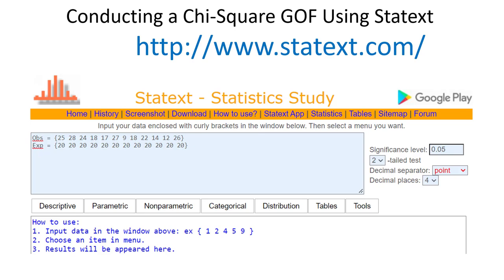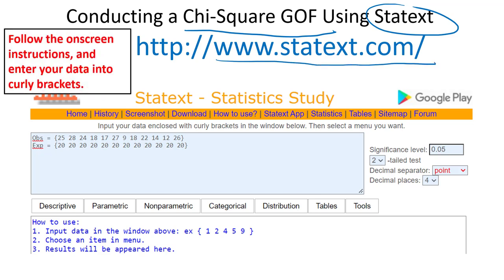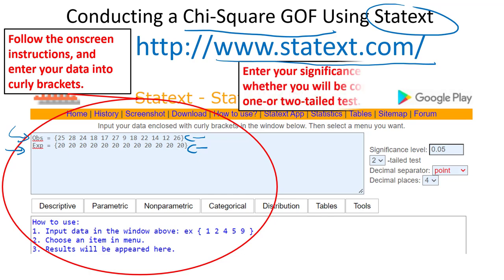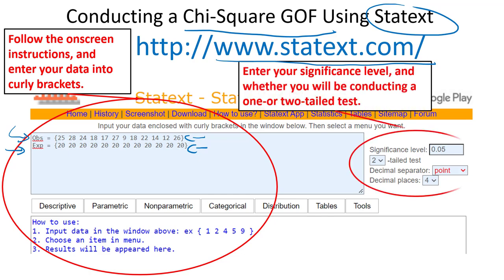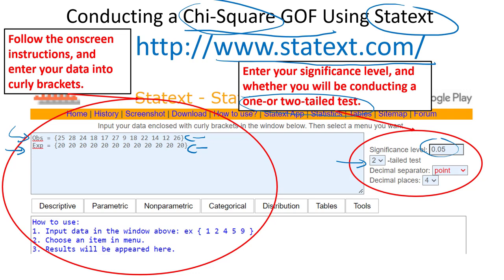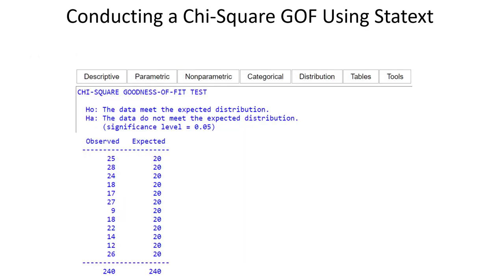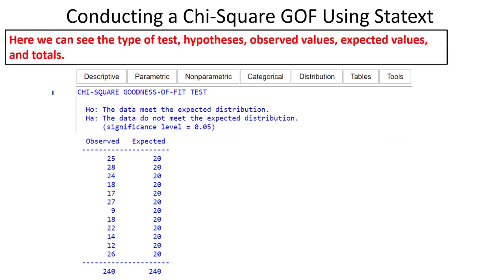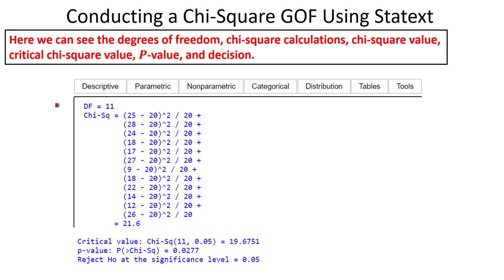Unit 5_14a_Chi-Square_GOF_Test_Statext